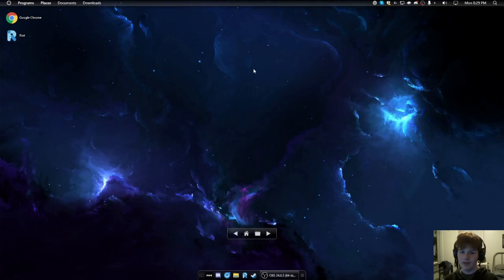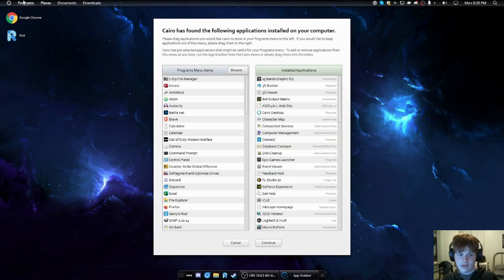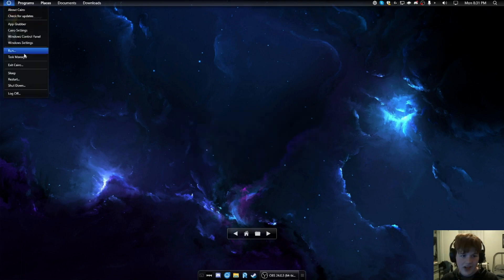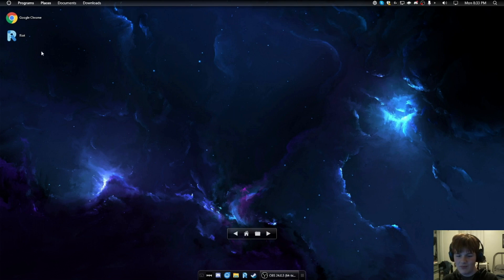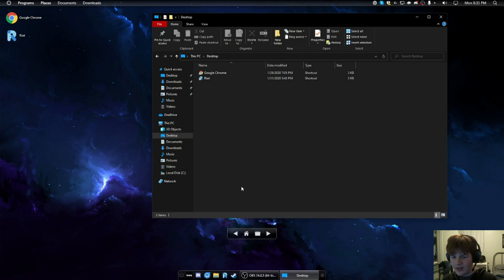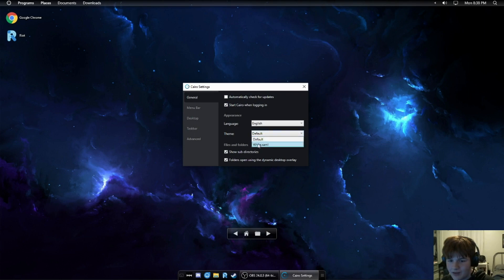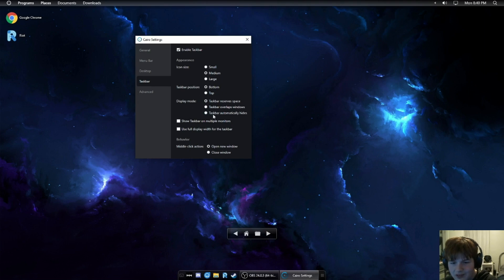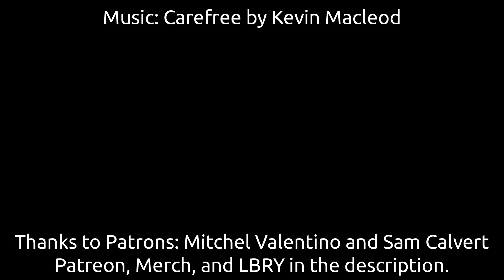Cairo Desktop: A Desktop Environment for Windows 10?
PizzaLovingNerd has clearly gave up.